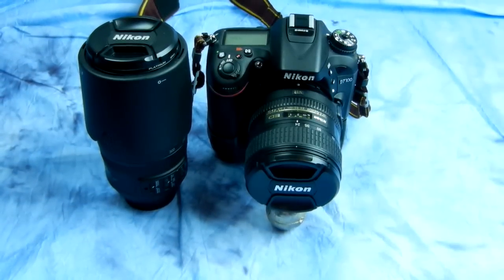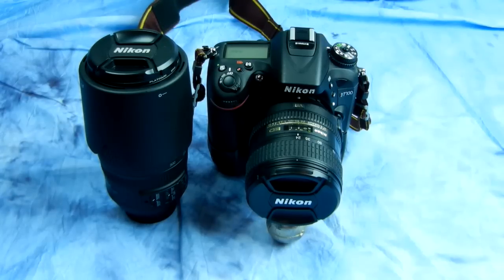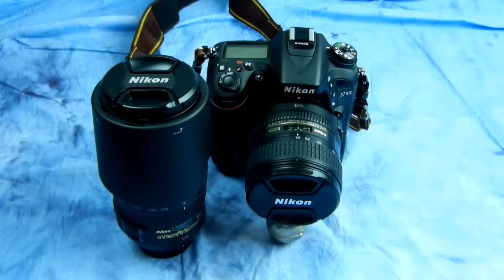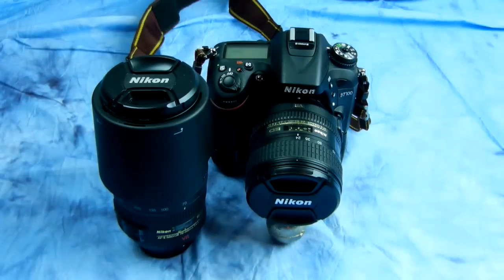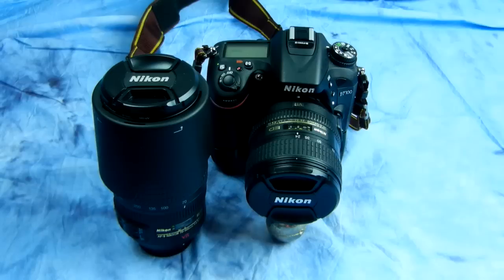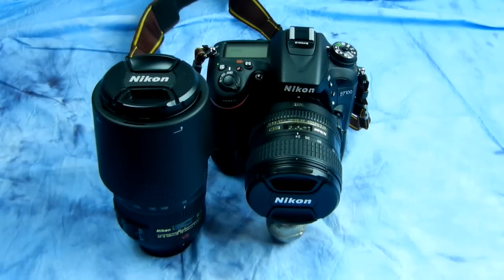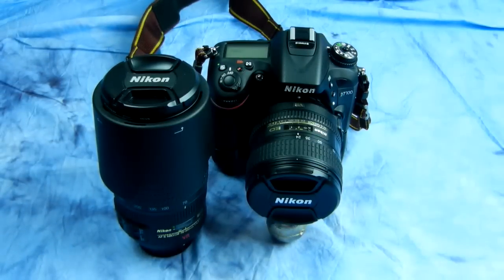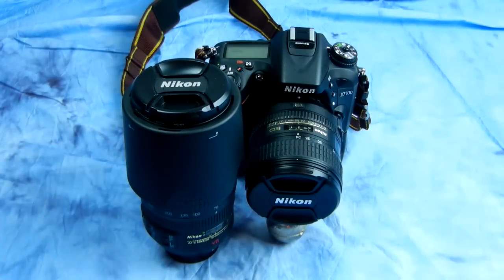Angry Photographer: Nikon DX lenses.......they DON'T EXIST. What??...Correcting a common mental ERR